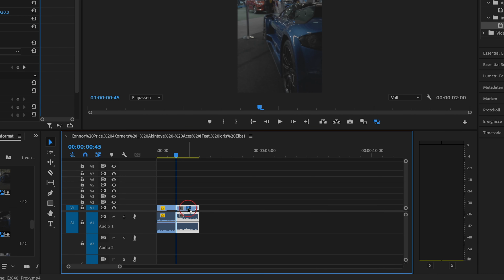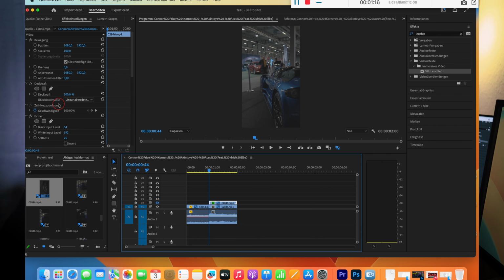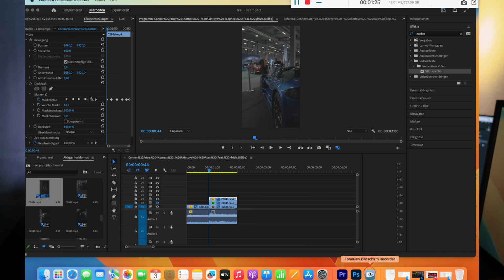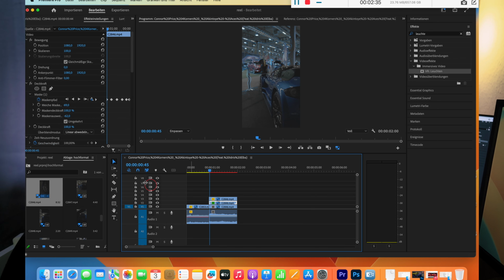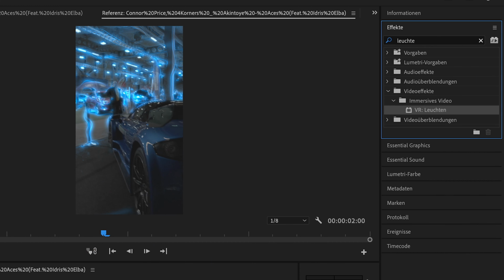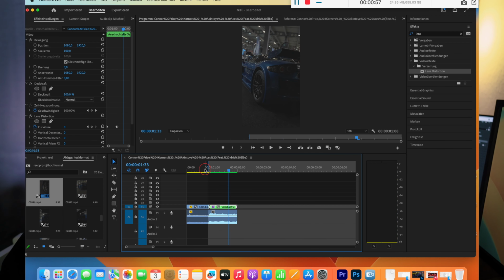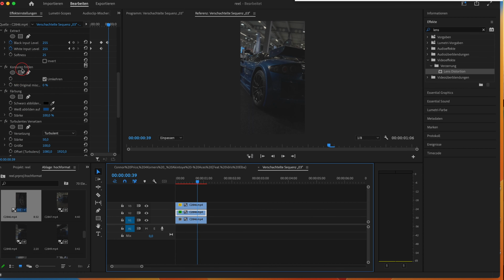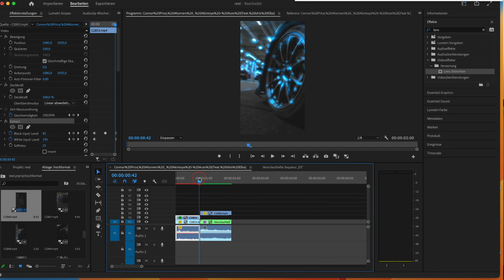INSANE Warp Scan Effect - made easy in Premiere Pro for YOUR next Car Edit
A little chaotic, a little without plan, yes that's me and so are my videos.
Mainly in motorsports on the road, especially in drift sports, now and then times at music video shoots, product video shoots, now and then maybe a tutorial or at the dear polendioxid, here you see something from my life and the associated chaos.

MY SETUP

LENS Gm24-70/ f2.8
CAM equal to mine (A7s3) Sony FX3

Viel Spaß beim Video.
Etwas chaotisch, etwas ohne Plan, ja das bin ich und so sind auch meine Videos.
Überwiegend im Motorsport unterwegs, vorallem im Drift Sport, ab und an mal bei Musikvideodrehs, Produktvideodrehs, ab und an vielleicht mal ein Tutorial oder beim lieben Polendioxid, hier seht ihr etwas aus meine Leben und dem damit verbundenem Chaos